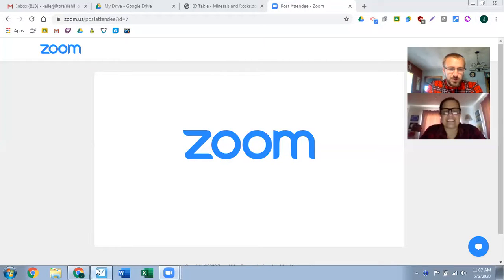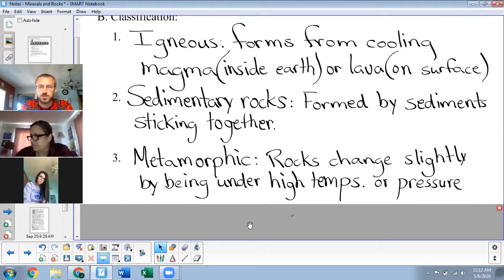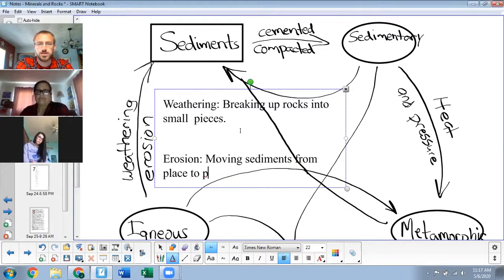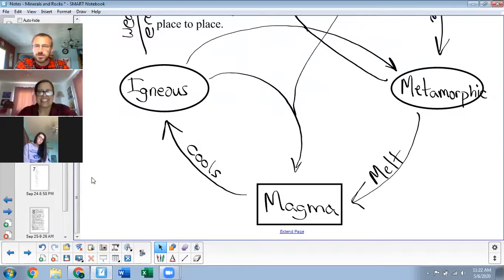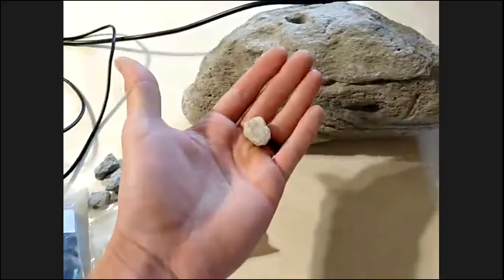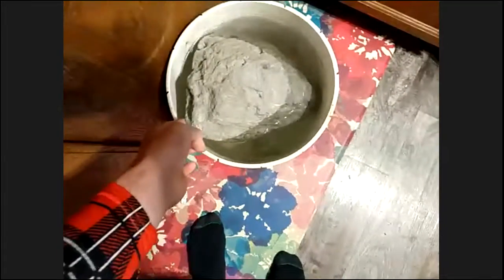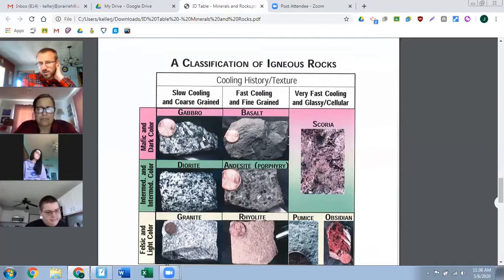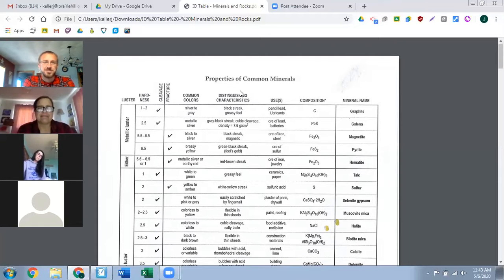Notes - Rock Cycle with Real Rock Examples